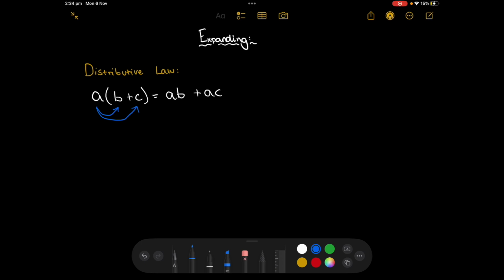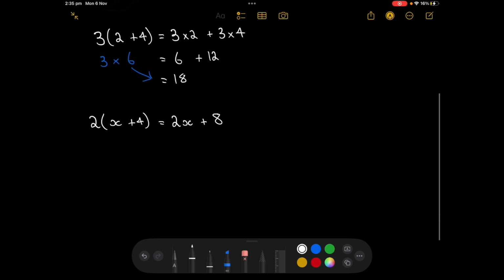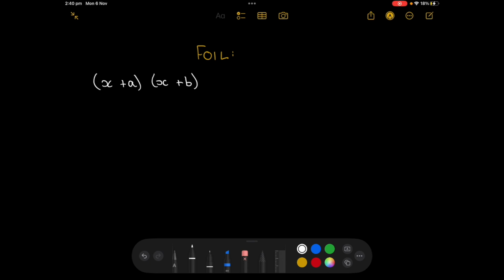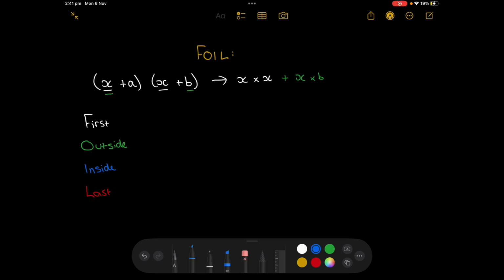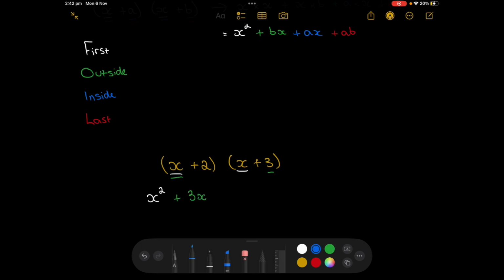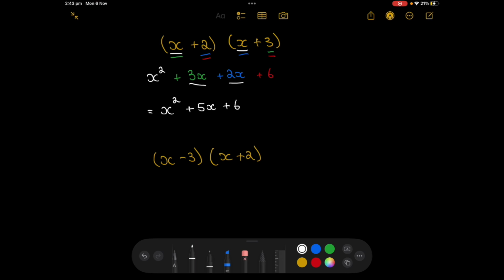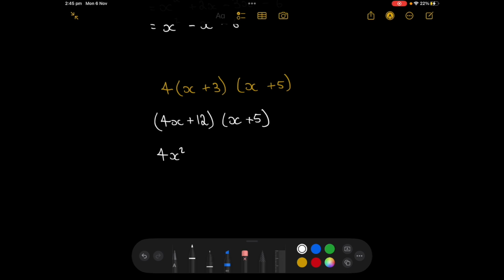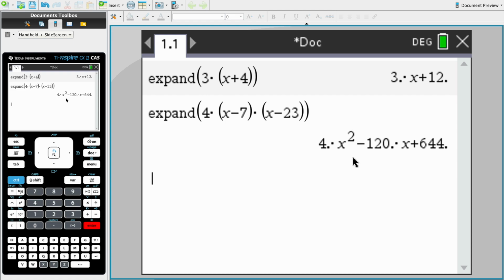Expanding Expressions (Distributive Law, FOIL and TI-Nspire CAS)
Expanding expressions using the distributive law, FOIL and TI N-spire CAS calculator.

Distributive Law: 00:10
FOIL: 3:01
TI-Nspire CAS: 9:46